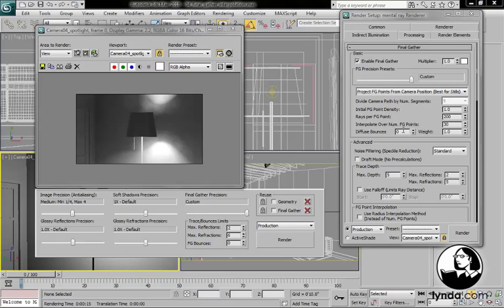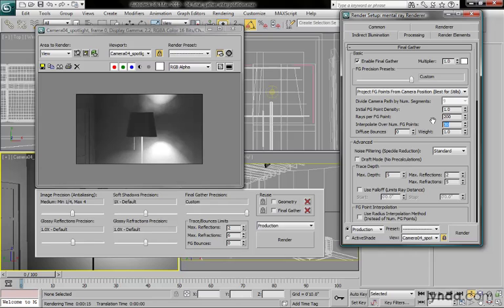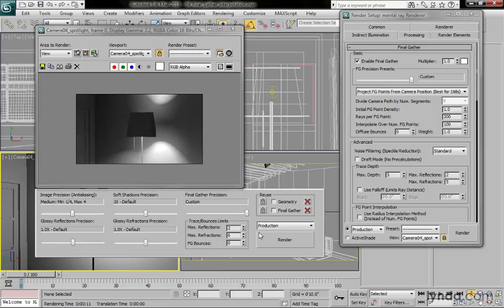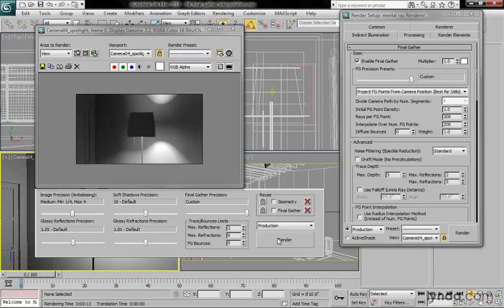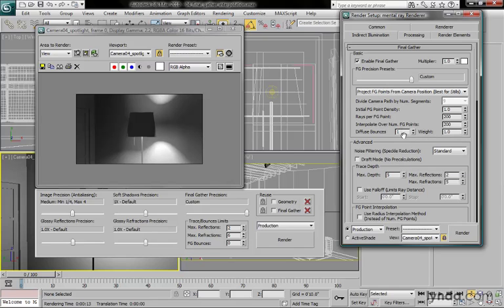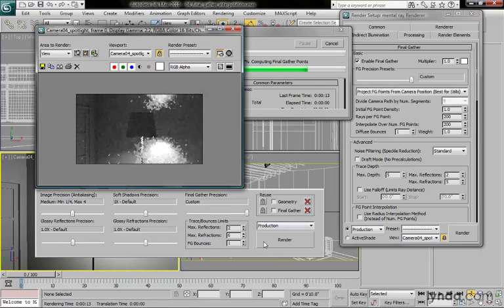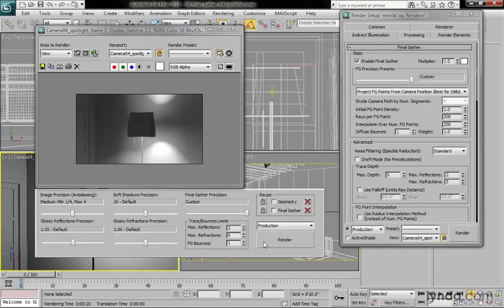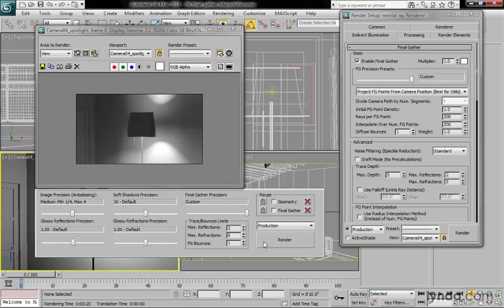Study 3DMax by Mr. Aaron F.Ross09 04 Setting interpolation and diffuse bounces